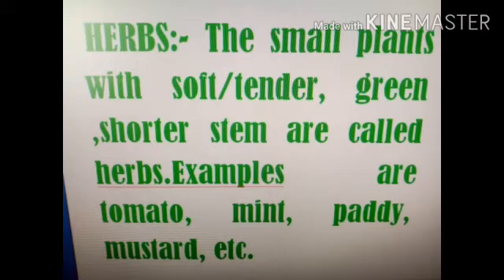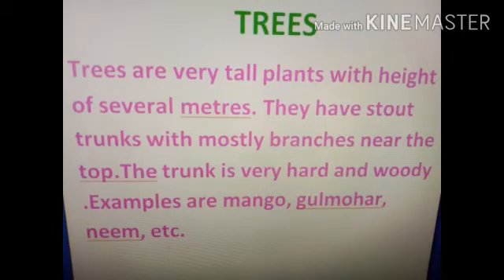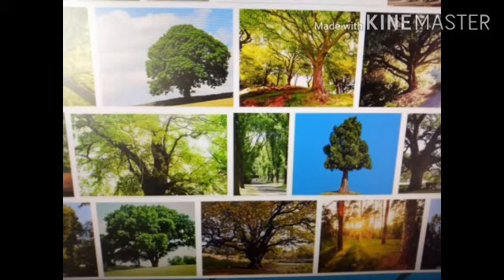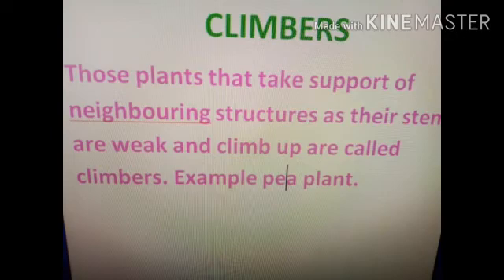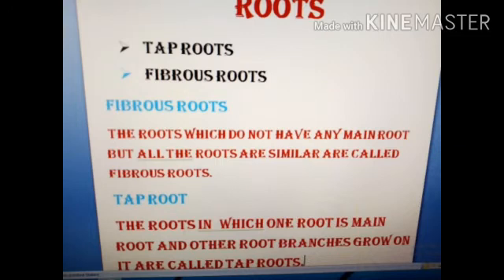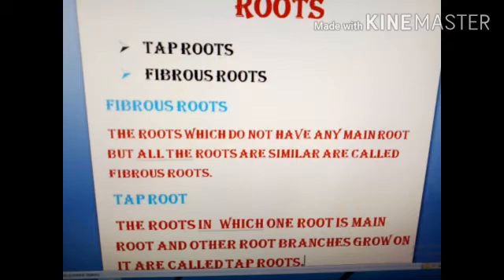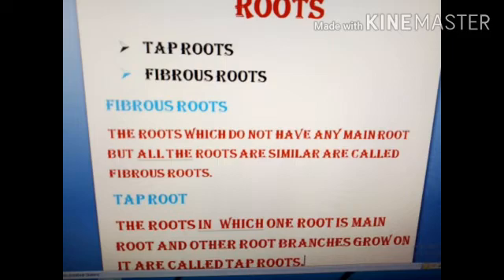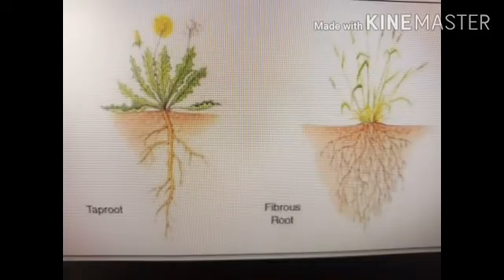Class -6 science(ch-7)